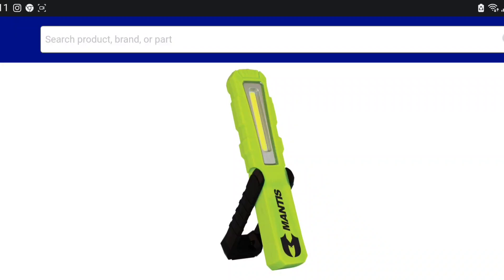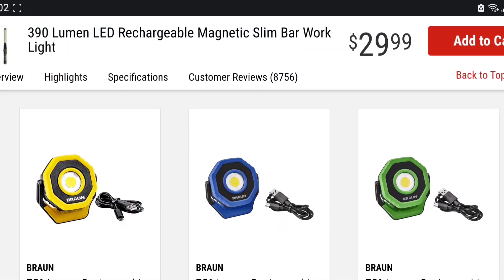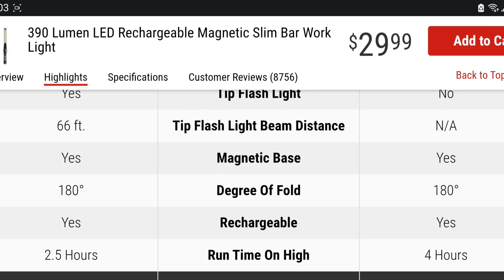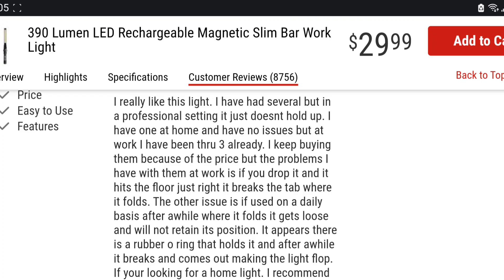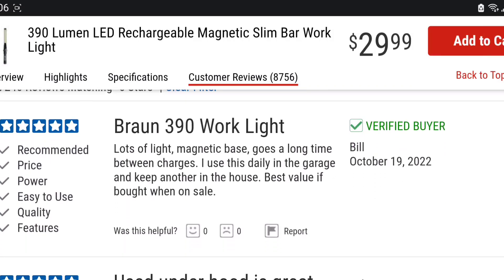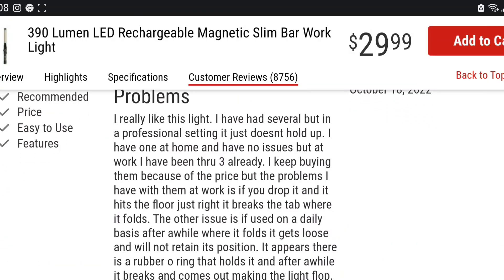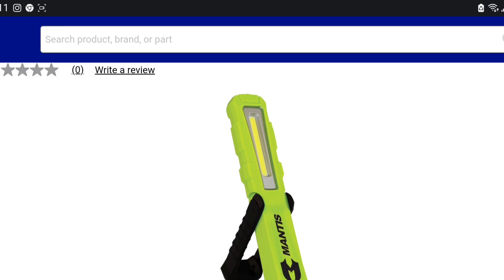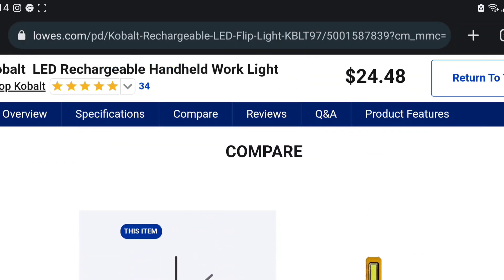BEST LIGHTS UNDER $40 BRAUN ICON CLORE KOBALT AMAZON.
Clore Automotive Light-N-Carry LNCMINI"MANTIS" Rechargeable COB LED Work Light for Mechanics, HVAC Technicians, Plumbers, Contractors

Clore Automotive Light-N-Carry LNC1341 Industrial Grade Rechargeable Work Light - 300 Lumen